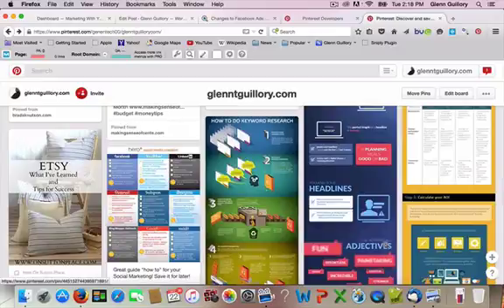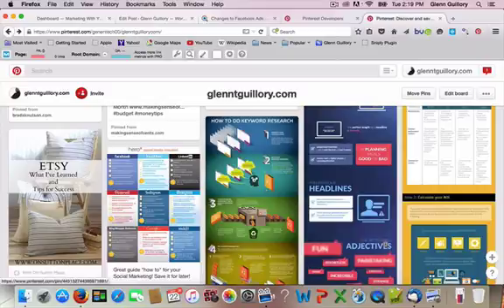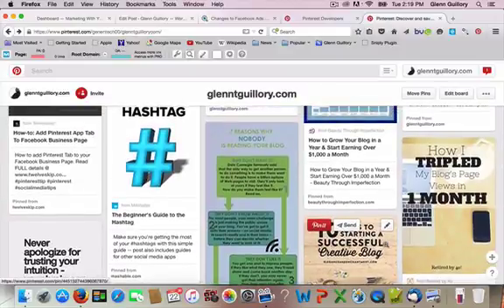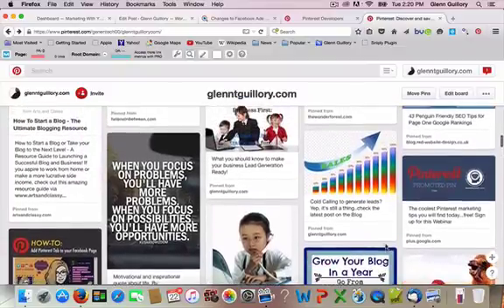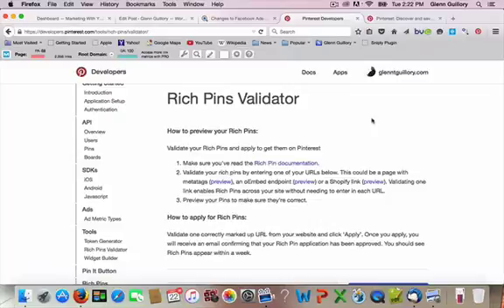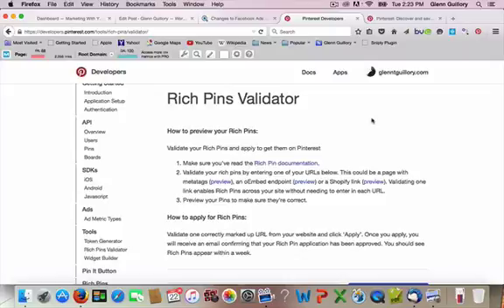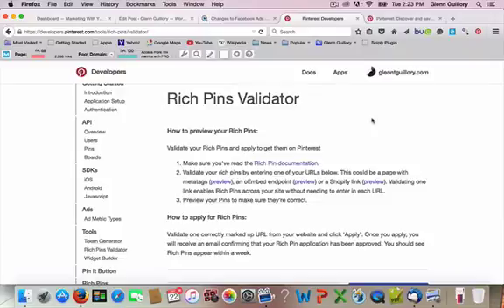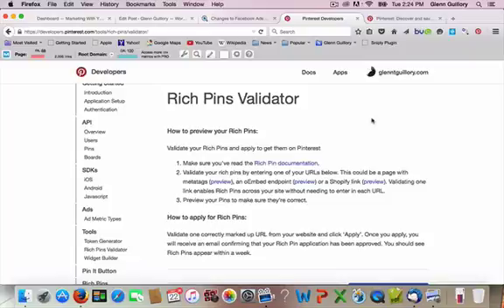Basic Pinterest Lead Generation Tips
Basic Pinterest Lead Generation Tips: Use these basic tips to get leads from your pins. Check out the post Using Pinterest For B2B Lead Generation